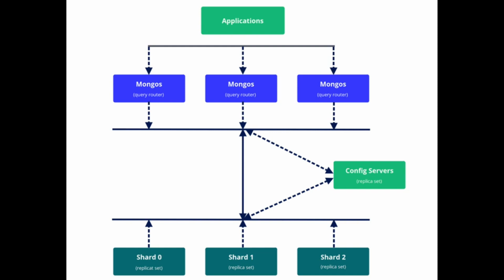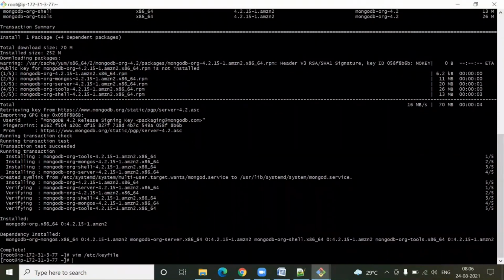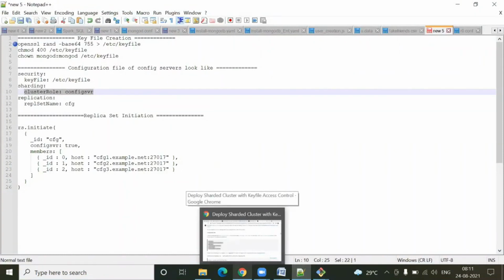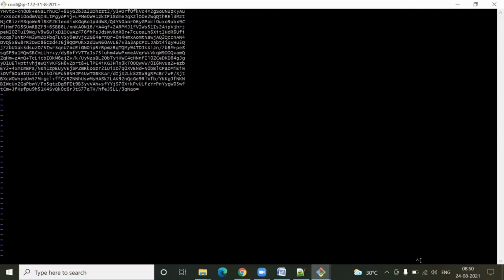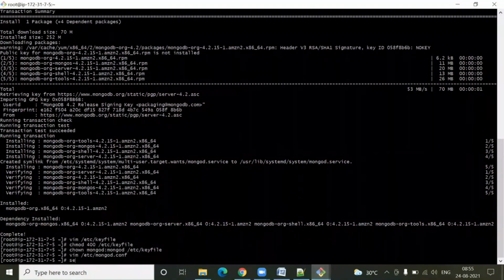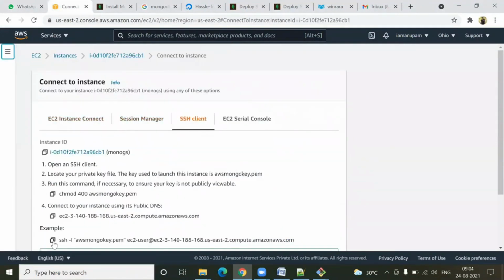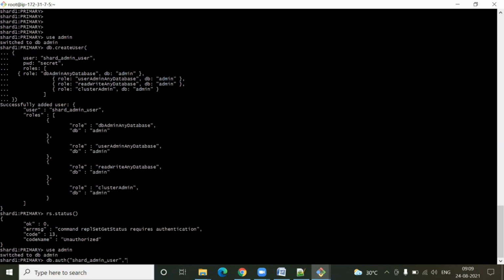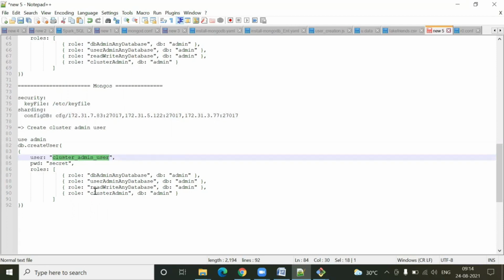Configuring MongoDB Sharded Cluster on AWS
This video has covered step by step tutorials on MongoDB Sharing setup on localhost including windows/ Linux and AWS virtual machines.

Get answers to the following in this video series:
Have you ever felt the need to store huge amount of data in MongoDB collections?
Have you ever noticed that how does MongoDB distributes the data across multiple nodes for efficient performance as on a single node?
What is ranged sharding in MongoDB ?
What is hashed sharding in MongoDB ?
How do I enable sharding in MongoDB ?
What are config server, mongos and shards in MongoDB?
When to use hashed sharding vs ranged sharding in MongoDB?
What is the difference between sharding and partitioning?
When should I shard MongoDB?
How many types of sharding exists in MongoDB?
How sharding is done in MongoDB?
What is a Sharded cluster in MongoDB?
What is a shard key in MongoDB?
Where is the shard key in MongoDB collection?
What is a good shard key?
How do you pick a shard key?
Is sharding the same as partitioning?
Why is sharding used?
What is sharding and replication in MongoDB?
What is data sharding in MongoDB?
How to do MongoDB Sharding Setup?